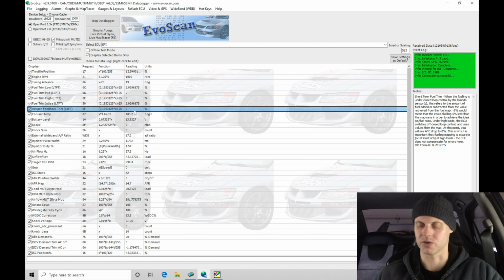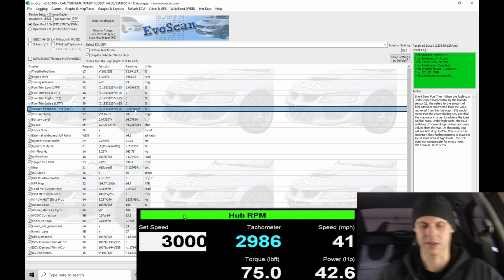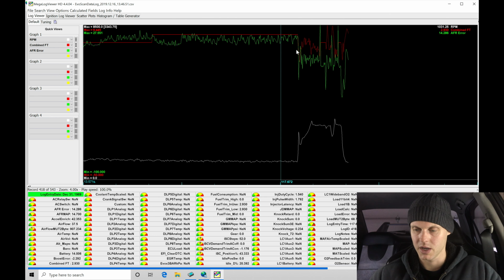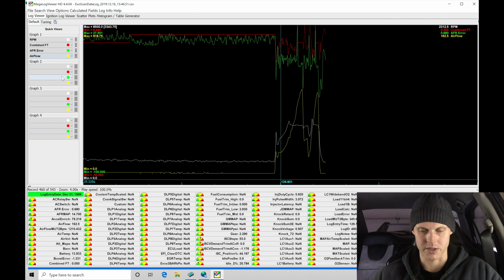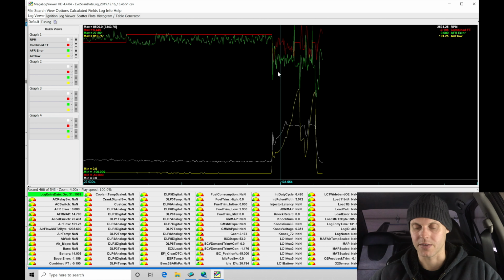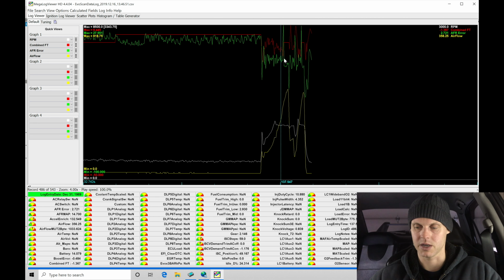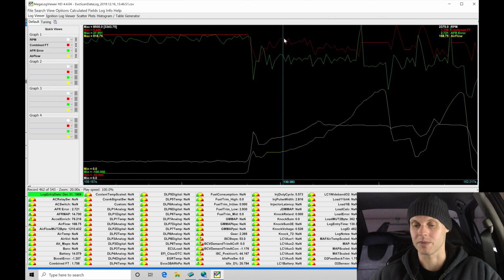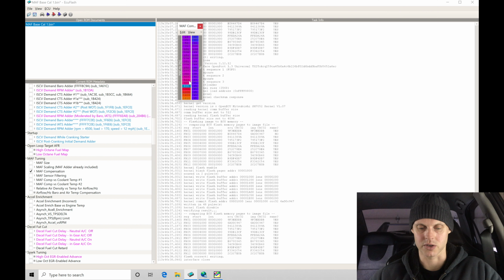Ecu Flash Live Training: Mitsubishi Evolution 8 Part 2 | Evans Performance Academy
Ecu Flash Live Training: Mitsubishi Evolution 8 Part 2 gets our live training process started!  We explore how to dial in the idle, cruising, and full throttle fuel tuning process for a MAF based Tephra v7 rom file.